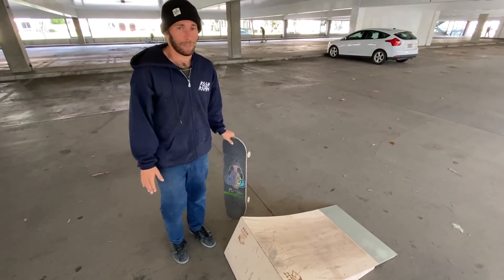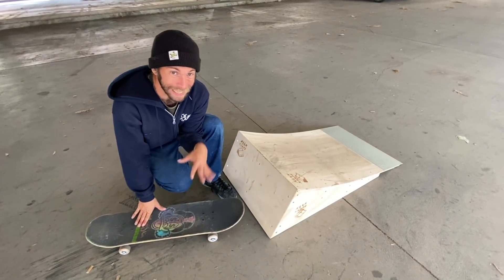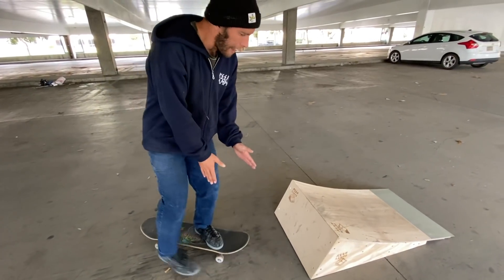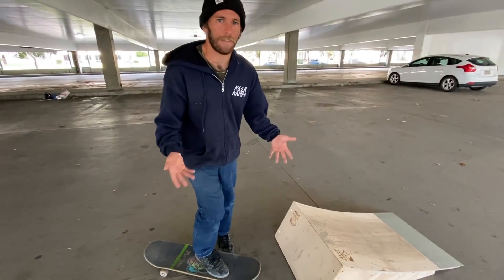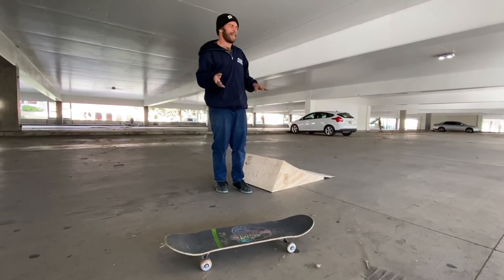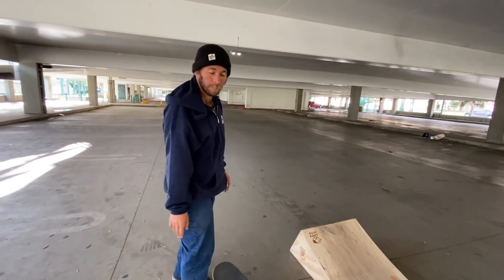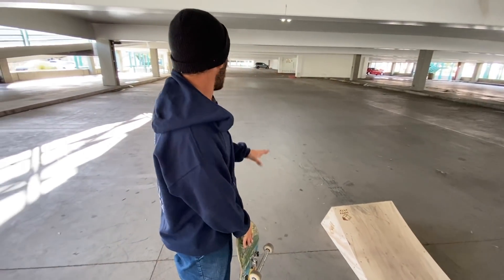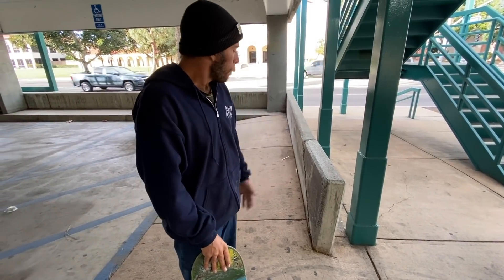THE SECRET HACK TOOL TO WALLIES!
In this video Dan corrigan and dale decker show you how to wallie using our kicker then a straight up wall. Dan is kinda known for his ability to wallies just about anything so listen up!